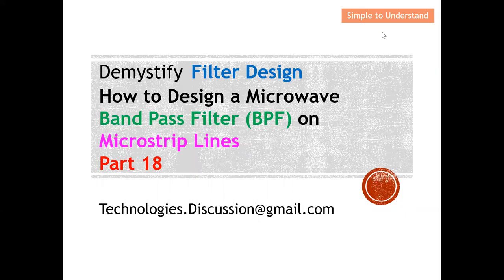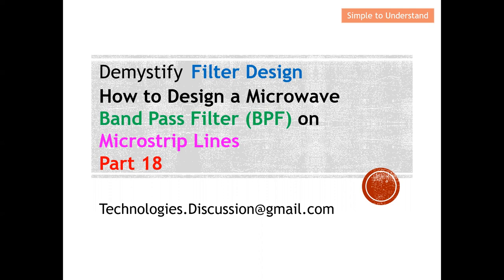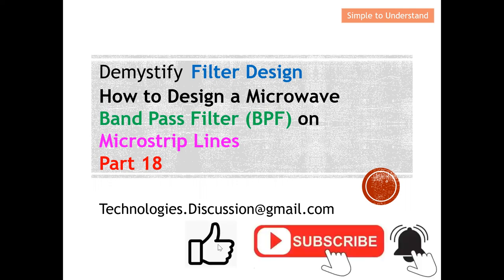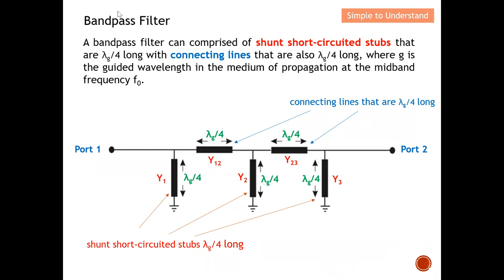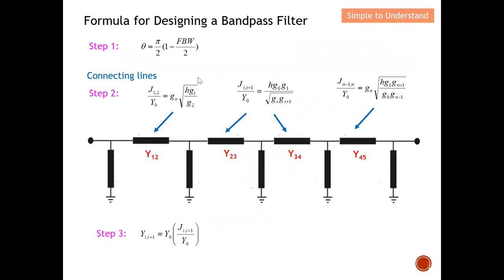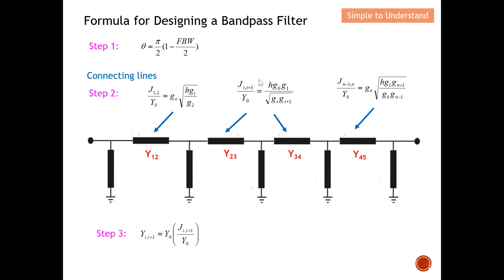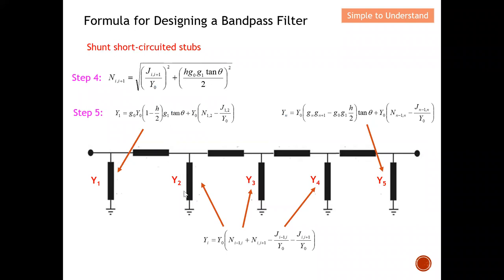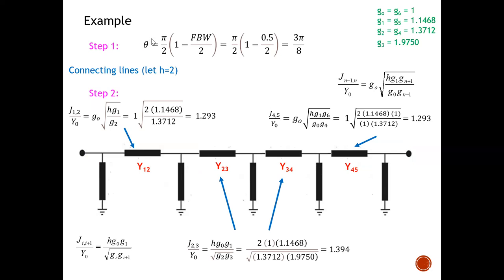Filter Design Part 18. How to Design a Bandpass Filter (BPF) on Microstrip Lines for Beginner.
A bandpass filter can comprise of shunt short-circuited stubs that are λg/4 long with connecting lines that are also λg/4 long, where g is the guided wavelength in the medium of propagation at the midband frequency f0.

Design a BandPass Filter using microstrip lines with specifications as following: fifth order (n=5), a fractional bandwidth FBW = 0.5 at a mid band frequency of f0 = 2 GHz and a 0.1dB passband ripple characteristic.